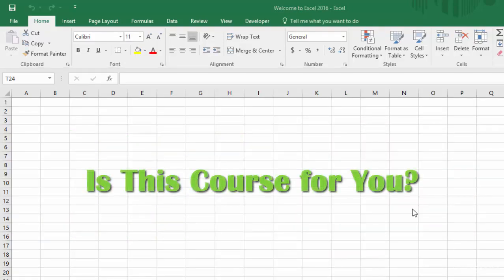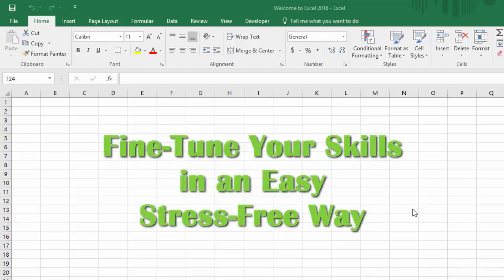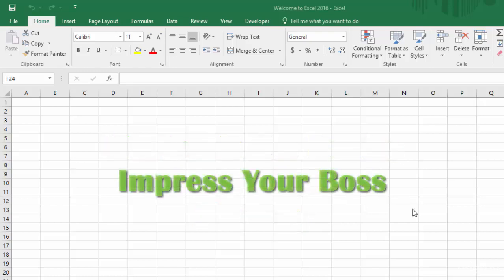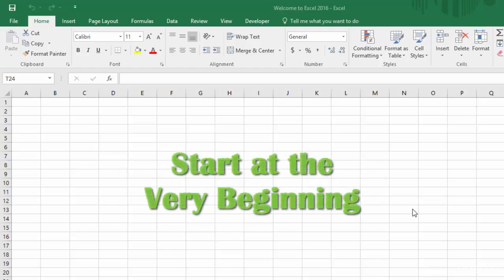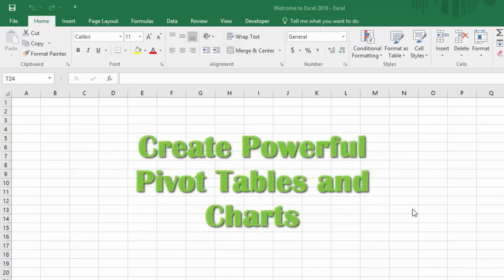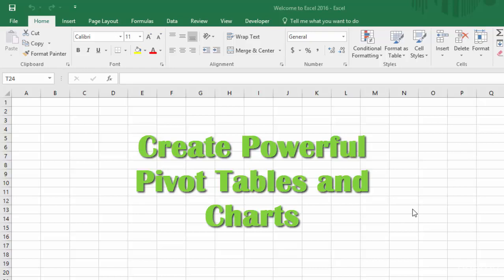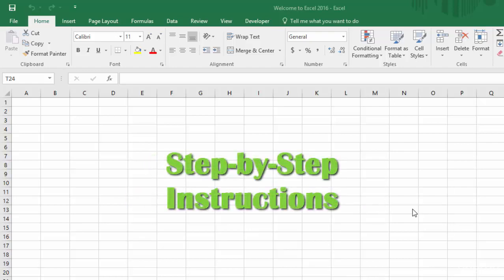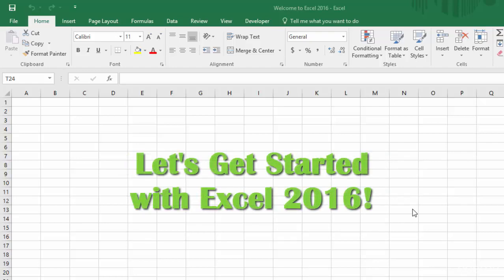Introduction to Excel 2016